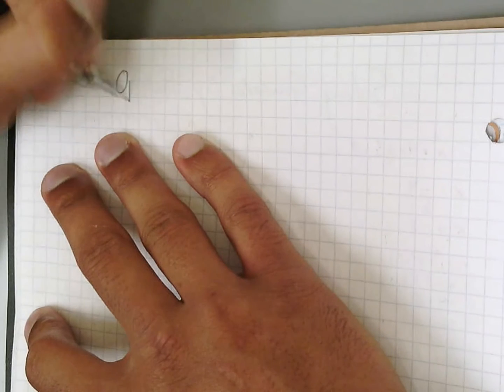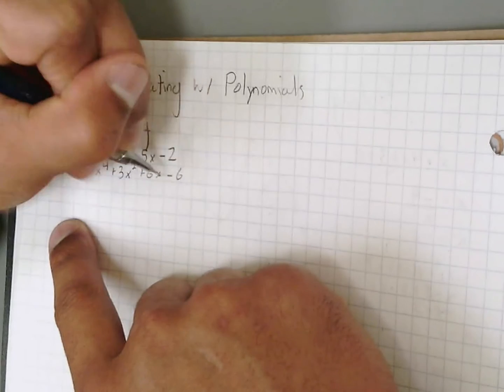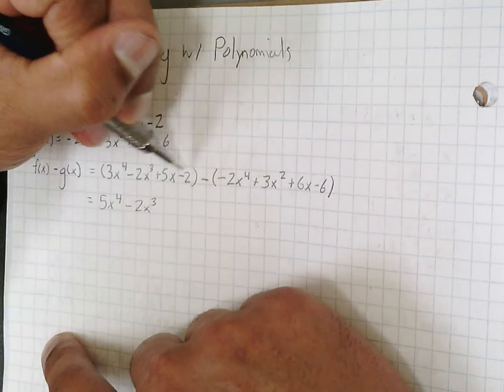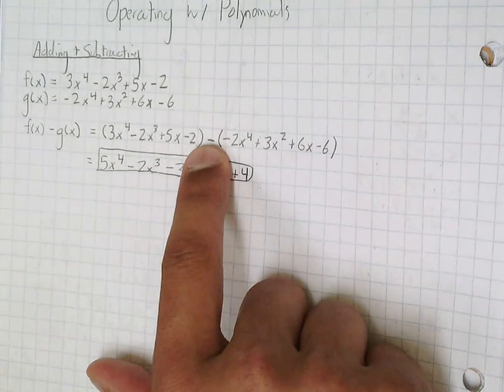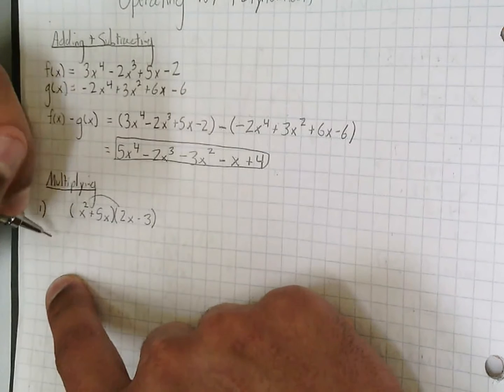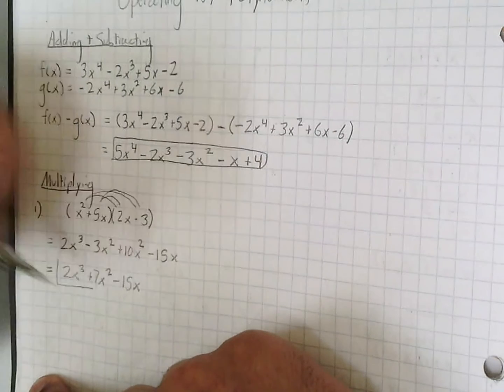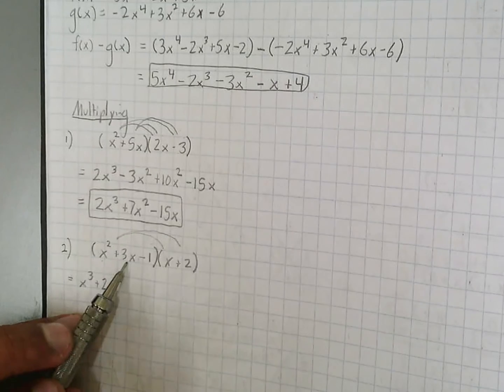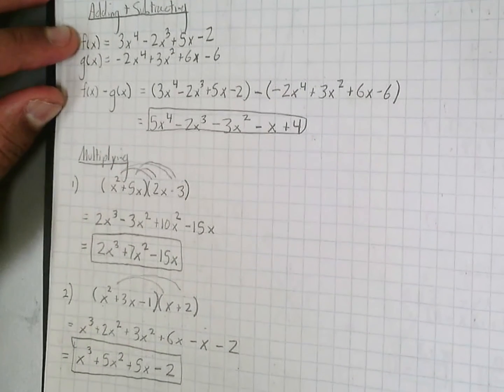Adding, Subtracting, and Multiplying Polynomials